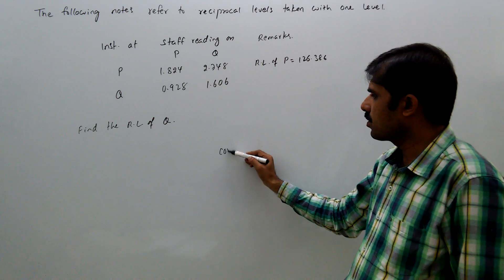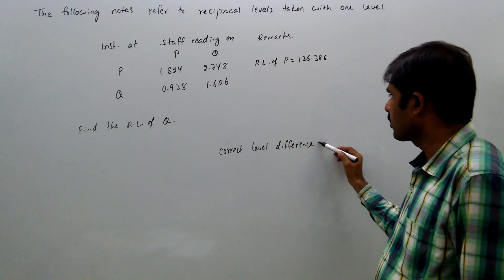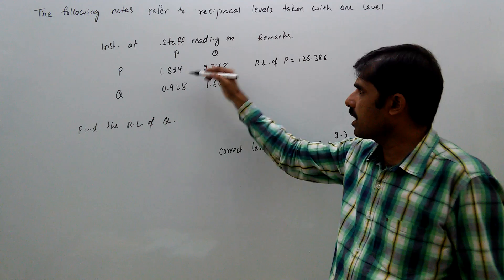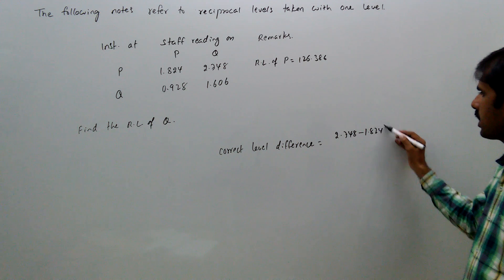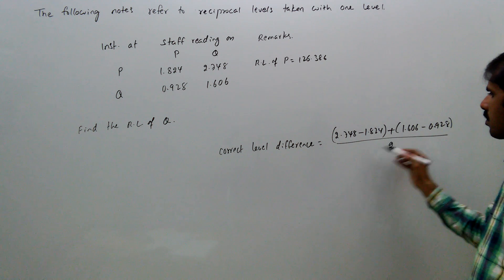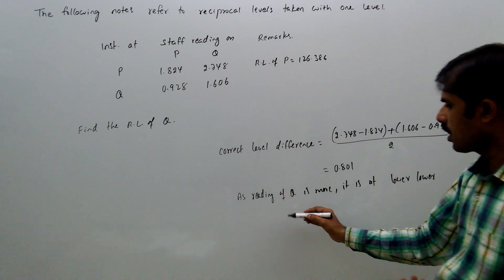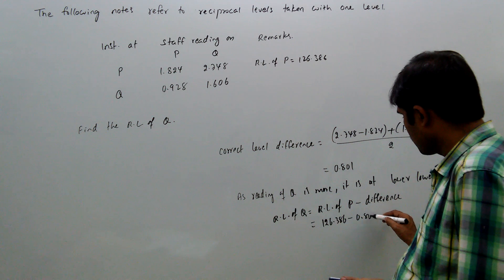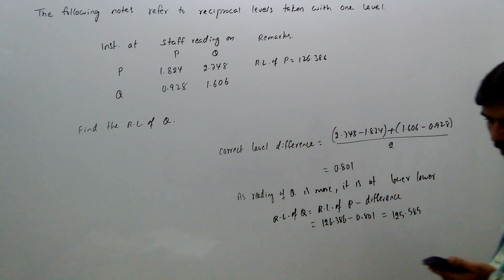geomatics, gate, reciprocal levelling